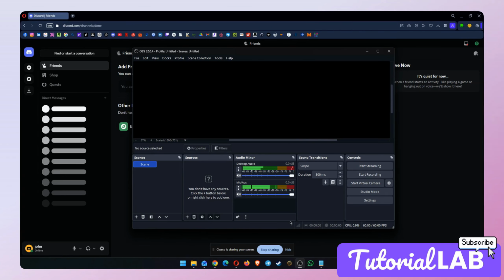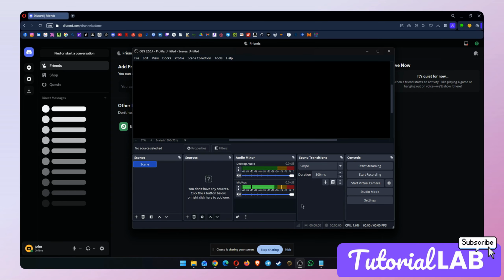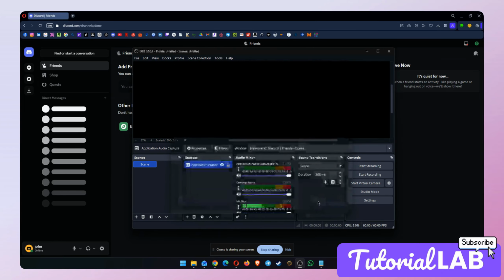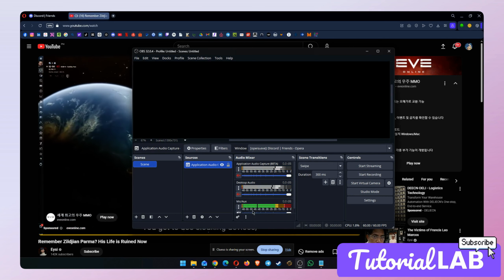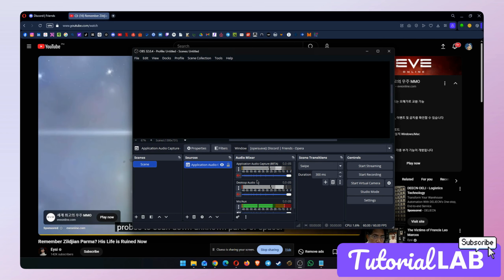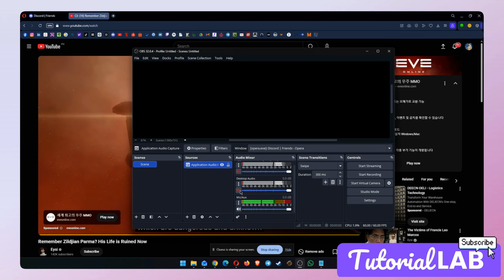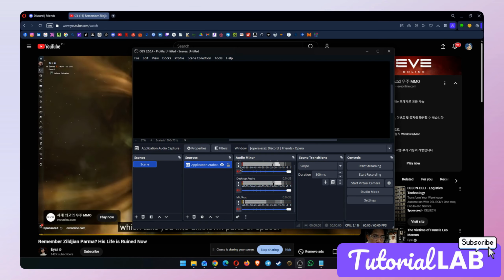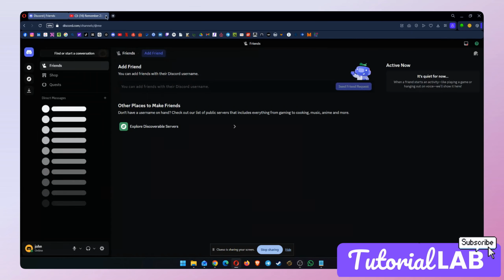How To Mute Discord On Obs (Step By Step)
How To Mute Discord On Obs

Hello everyone! In this tutorial, I’ll show you exactly "How To Mute Discord On OBS" so you can control whether your viewers hear Discord during a stream or recording. If you’ve been searching for ways to "mute discord on obs" or need an "obs application audio capture guide", this beginner-friendly tutorial will walk you through the process step by step.

We’ll go through using OBS audio settings, managing sources, and methods for "how to mute discord audio obs" without affecting other sounds. You’ll also learn tips from the "mute discord obs studio guide" to properly configure audio routing so you can "mute discord in obs" while keeping your microphone, game audio, and other sources active.

By the end of this guide, you’ll confidently know how to "mute discord obs studio". You’ll be able to manage Discord audio in OBS, control what your audience hears, and keep your stream or recording clean and professional.